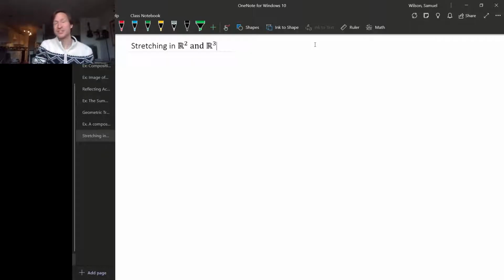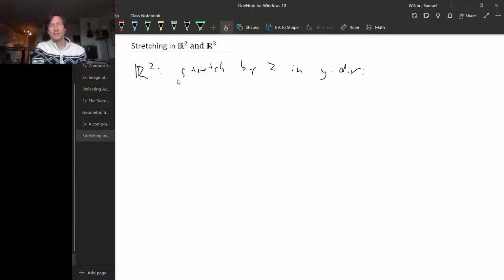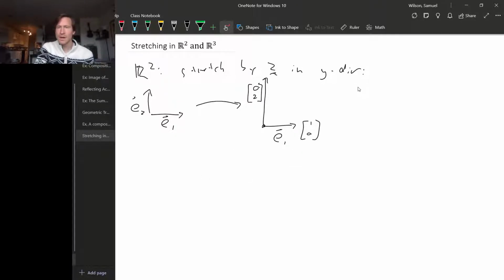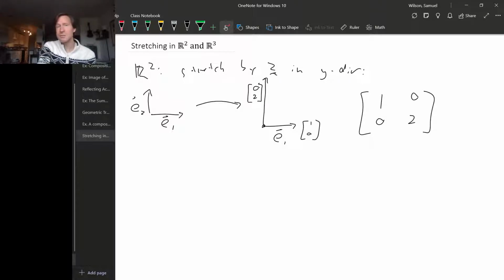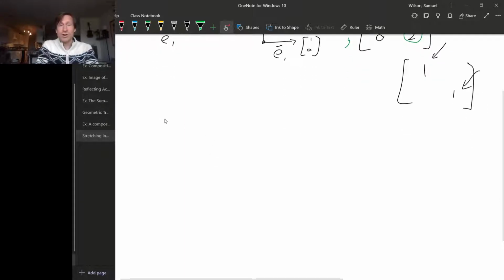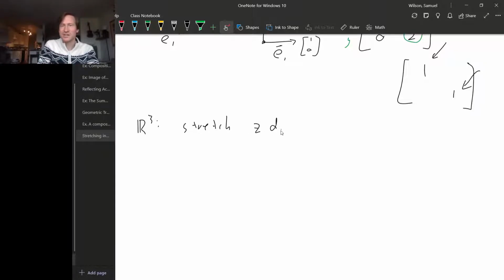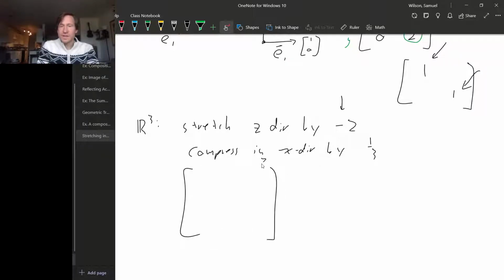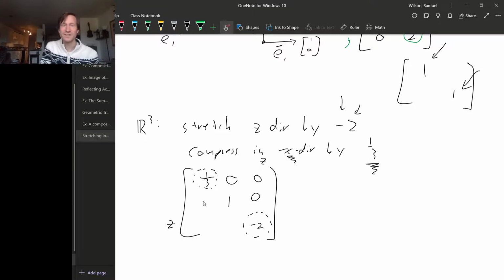5.4 4 - Stretching